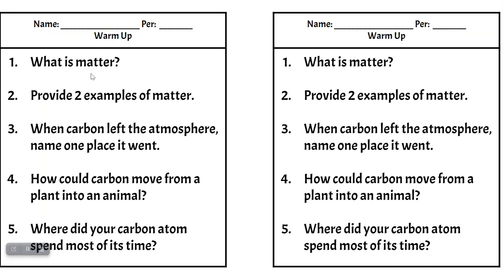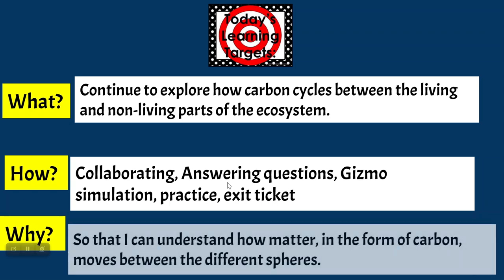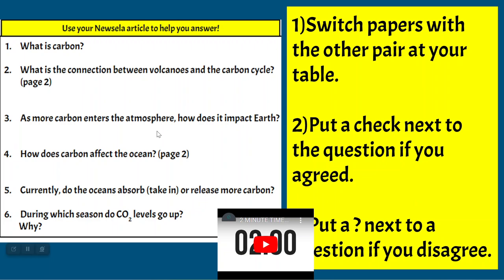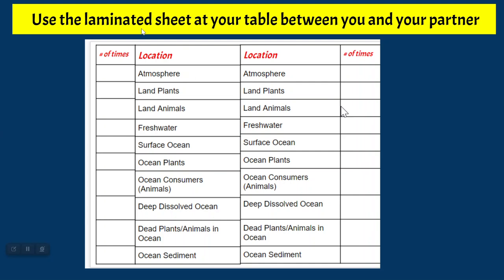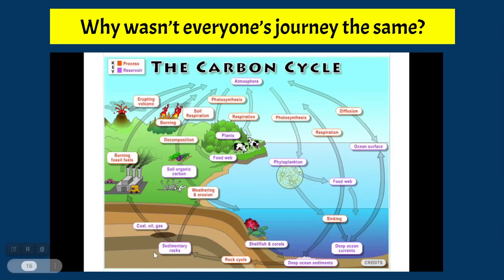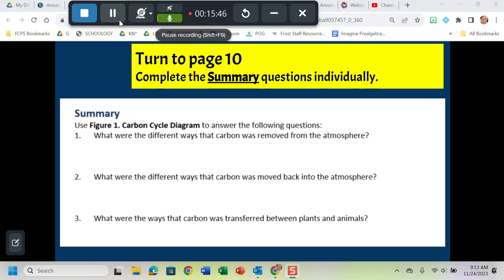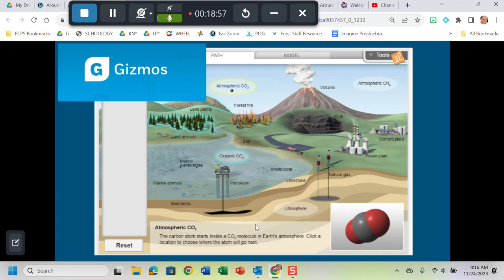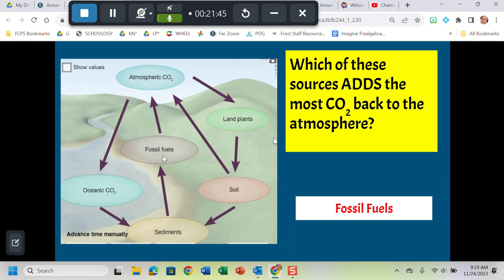1 4 Around and Around Day 2 Video Notes